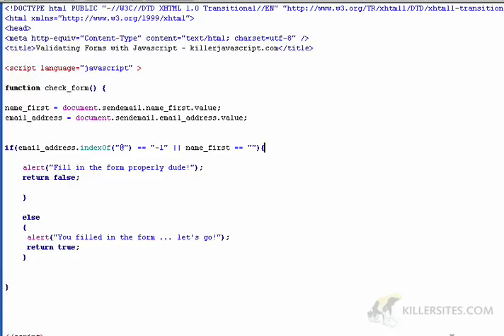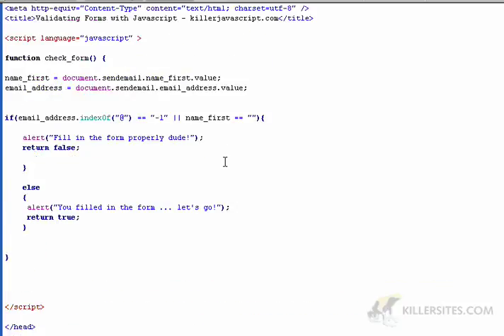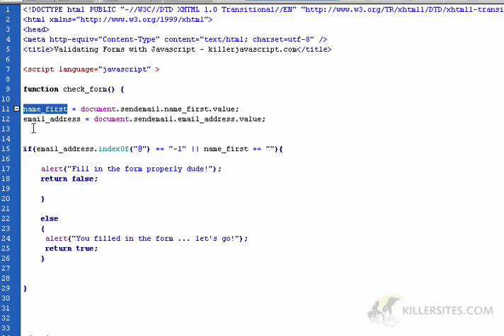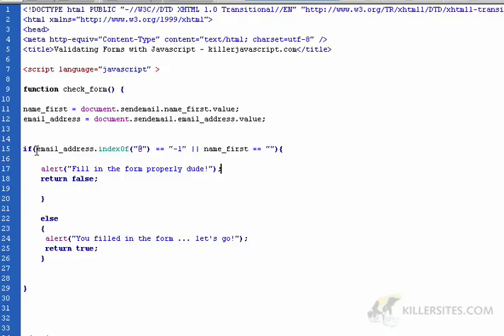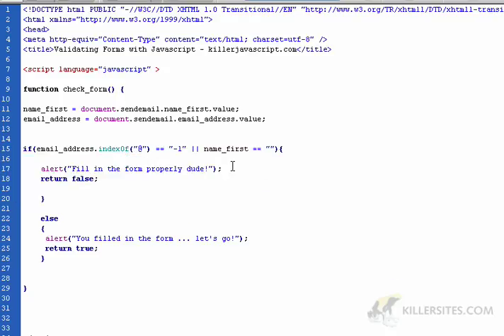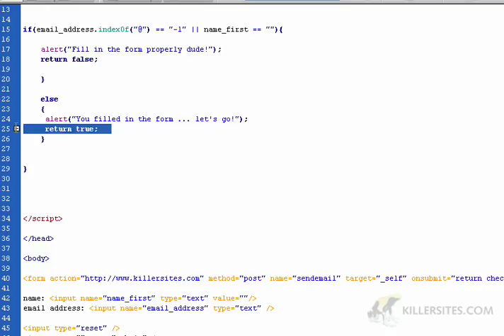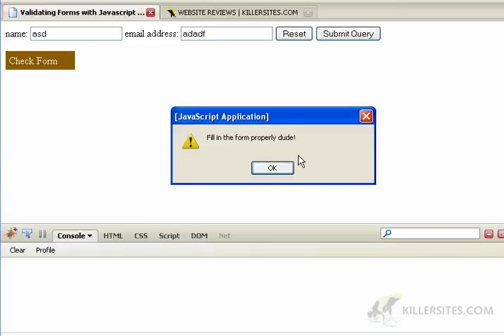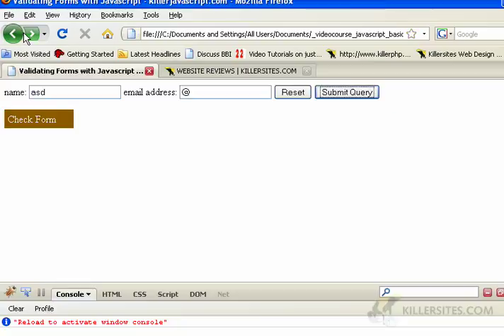15 javascript forms part 4